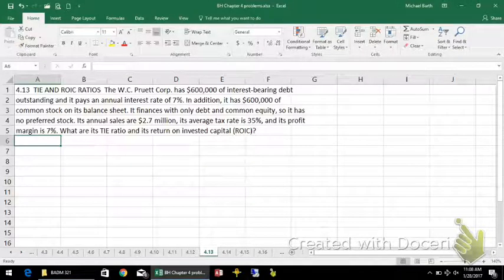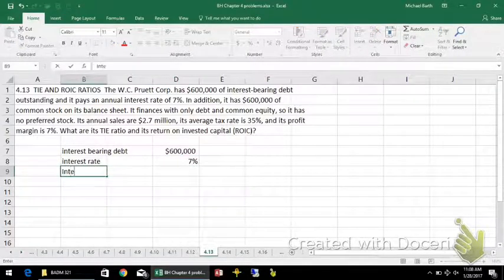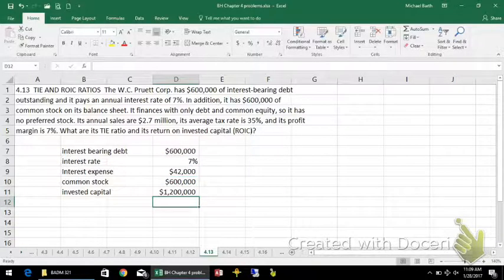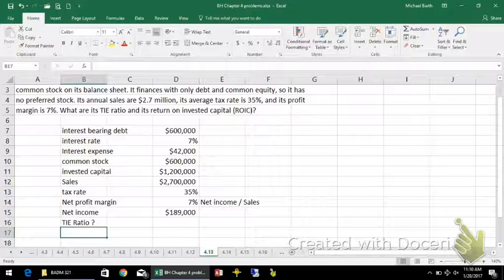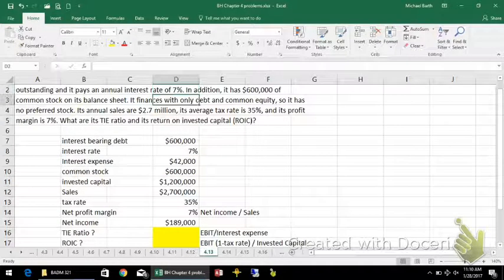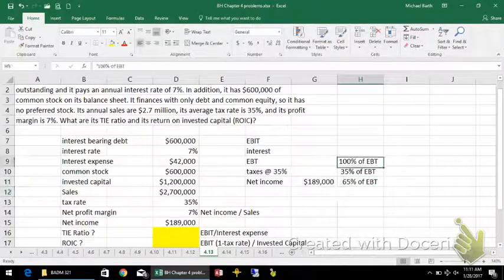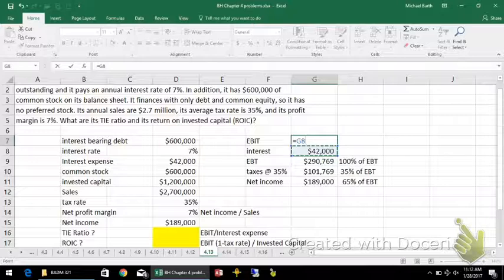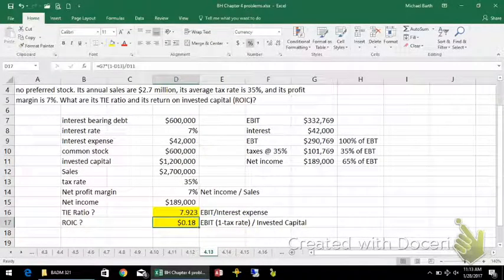BH Problem 4.13